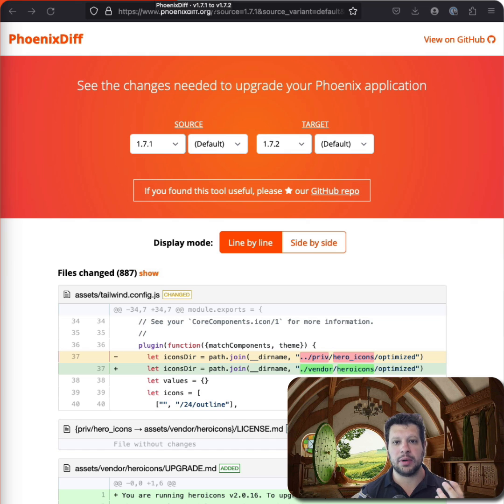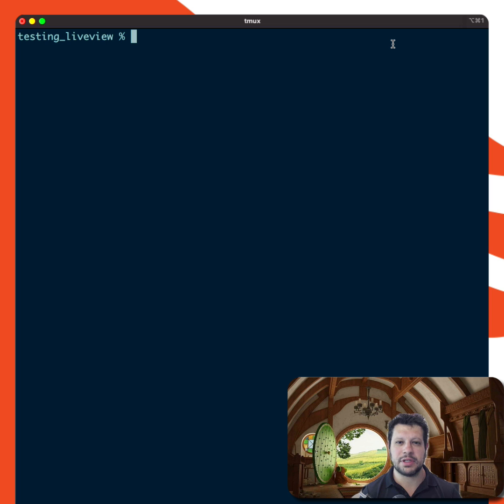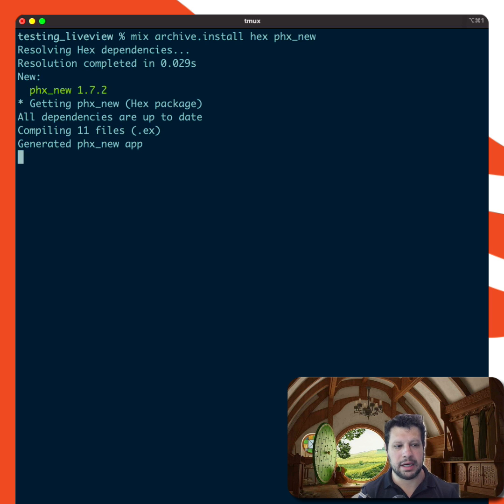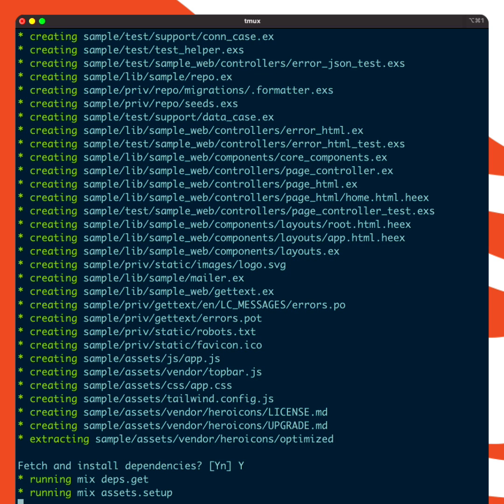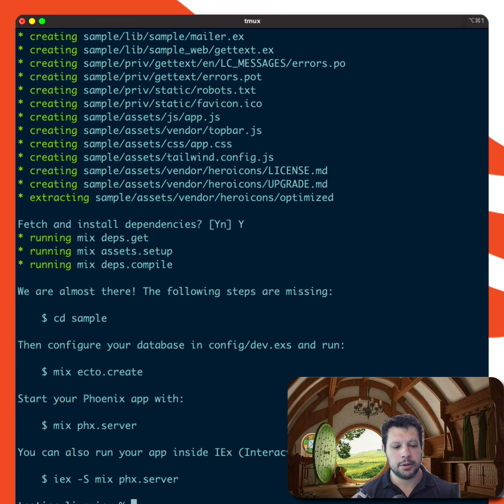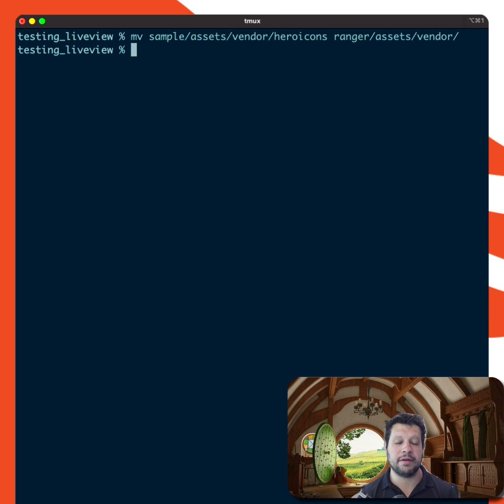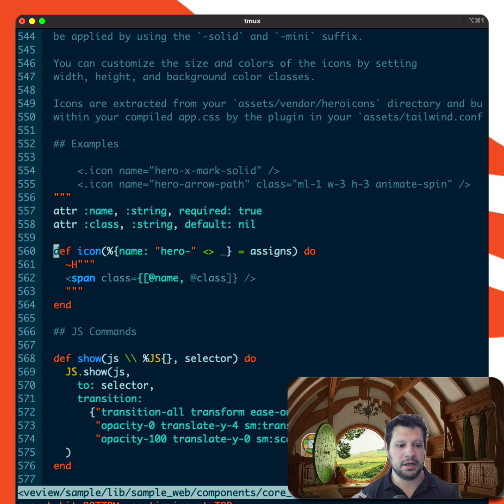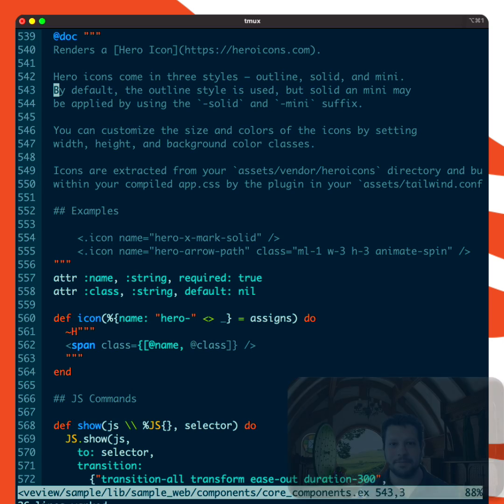Use Heroicons the way Phoenix 1.7.2 does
Want to get Heroicons @elixirphoenix 1.7.2-style but have an existing app? This is what I do👇

- Update installer: mix archive.install hex phx_new
- Create sample app: mix phx.new sample
- Move vendored assets in assets/vendor/heroicons
- Replace your tailwind config with sample app's in assets/tailwind.config.js
- Copy the icon function component from CoreComponents